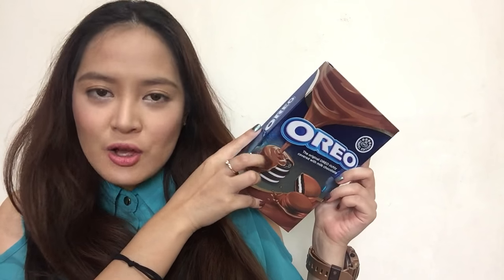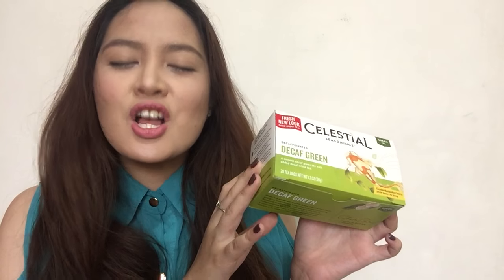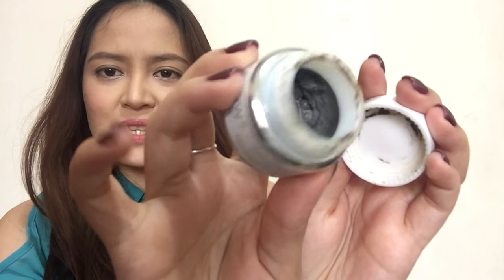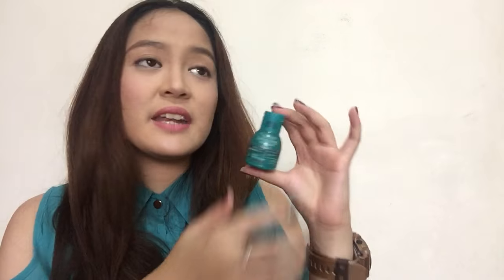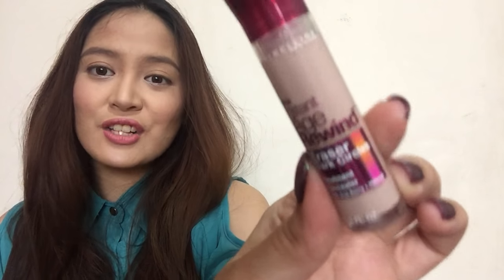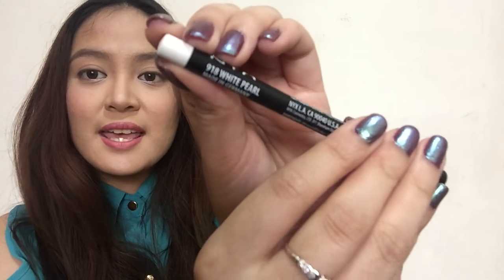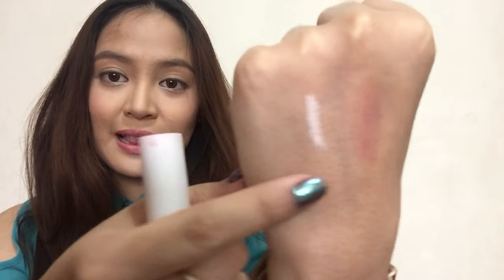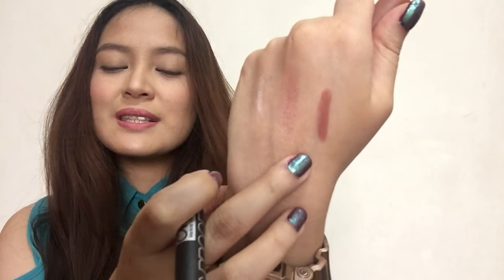MAY FAVORITES 2016 | Tish Ortz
I hope this was helpful. Click here for more information.

Helloooo! I am an Orcommunicologist, and a law student who is deeply in love with my chihuahua, and food..and here I am doing beauty, and lifestyle videos. So am I qualified for this? I don't know haha. But rest assured that every video that I create is filled with all my love, and I hope that this love is felt by you guys!

Thanks so so so much for watching. See you guys on my next video :)